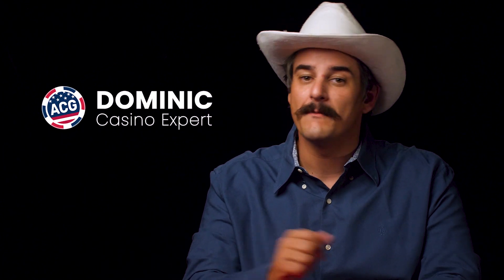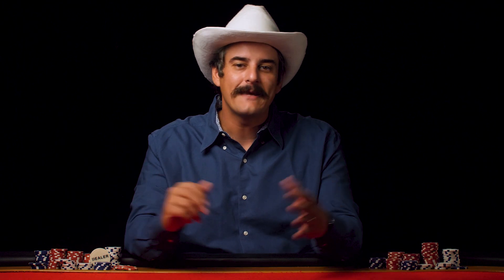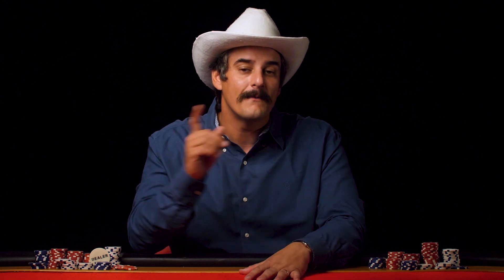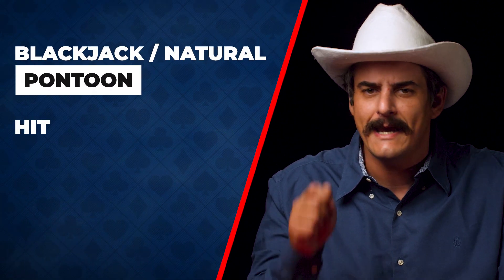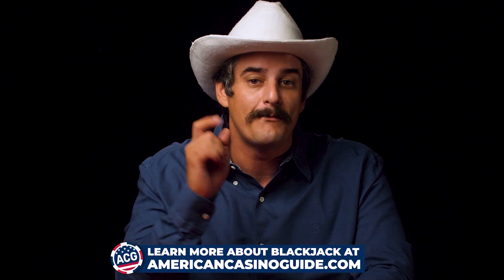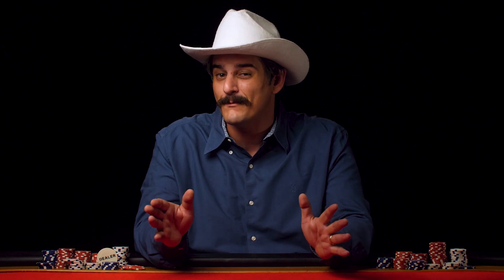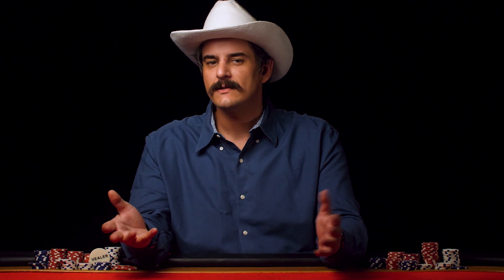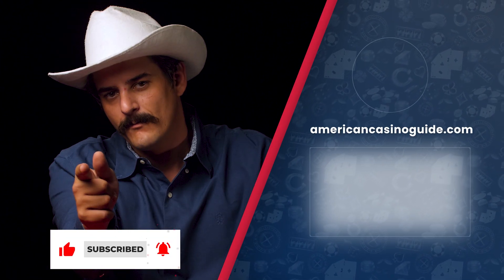Blackjack Variations EXPLAINED! Bigger bonuses, better odds!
Blackjack (21) is one of the most popular casino games of all time, and there exist many many variations of it. Discover the wonderful world of blackjack variations in today's episode of our Blackjack Series. Spanish 21, Double Exposure Blackjack, Blackjack Twist are just some of the many variations out there. Although your first impression may be that the all look similar, the truth lies in the house edge and side bets. Each variation offers a slightly different house edge and side bet options to live out your Blackjack fantasies. While it's true that Classic American Blackjack still reigns as probably the best variation to play, don't overlook the other gems out there too add variety to your online casino experience.

00:01 Intro
00:17 what are blackjack variations?
00:34 Spanish 21 Blackjack
01:12 Pontoon Blackjack
01:48 Double Exposure Blackjack
02:22 Blackjack Switch
02:58 Final thoughts

Understanding the odds and payouts of all these blackjack variations is essential for finding the right one for you! But always remember to play responsibly.

21+ | Play Responsibly | Gambling Problem?